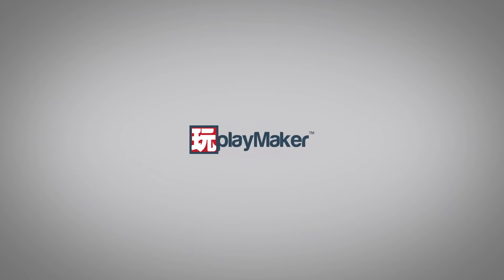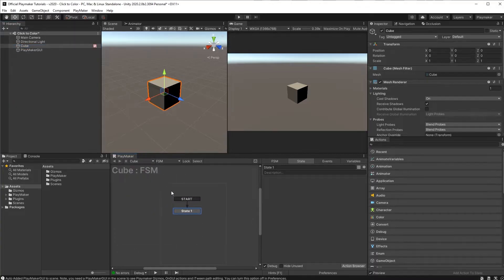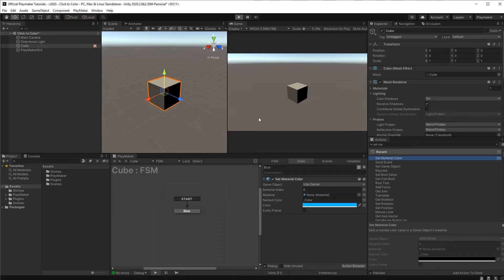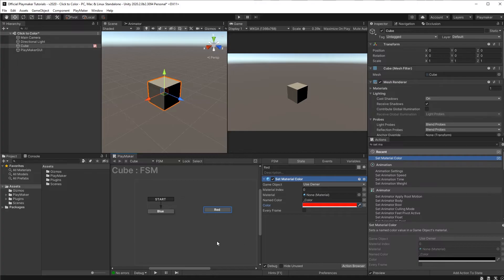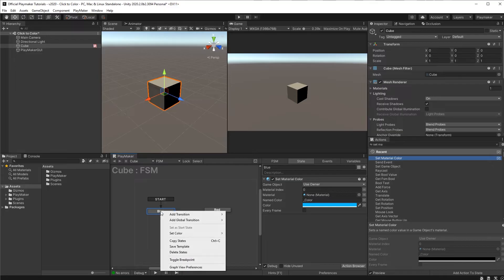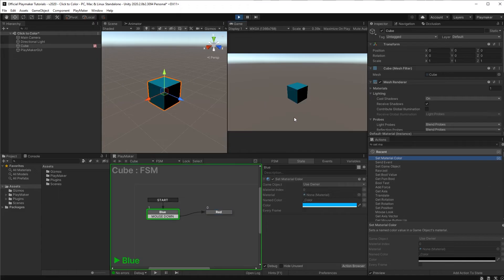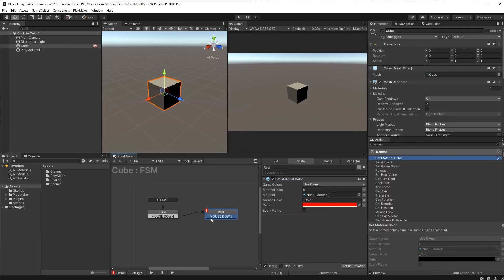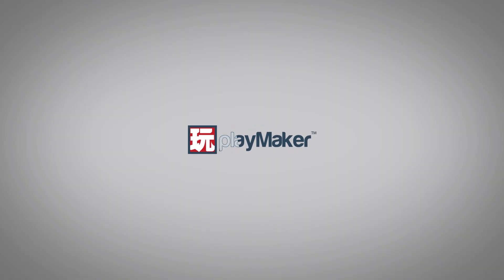Intro to Playmaker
In this video, you will learn how to make a cube change color when clicked. This simple scene will introduce the basics of how programming works with Playmaker.

NOTE: If using URP or HDRP set NamedColor to _BaseColor instead of _Color

Timestamps
00:00 - Intro
00:15 - Start of tutorial
00:30 - States and actions
01:25 - Change start state
01:45 - Click gameObject using MOUSE DOWN System Event